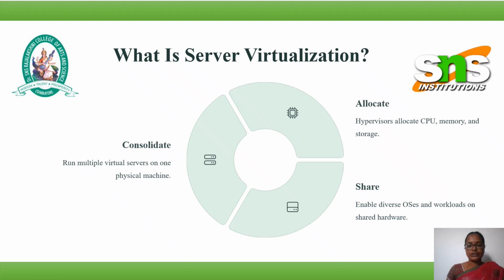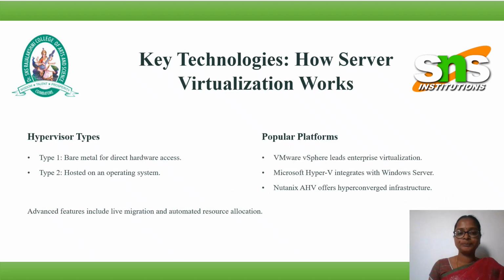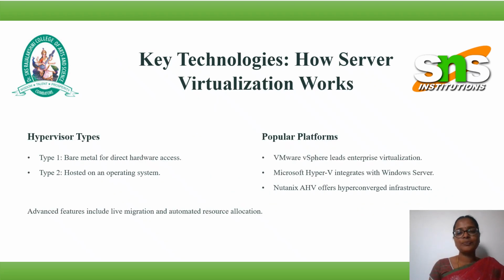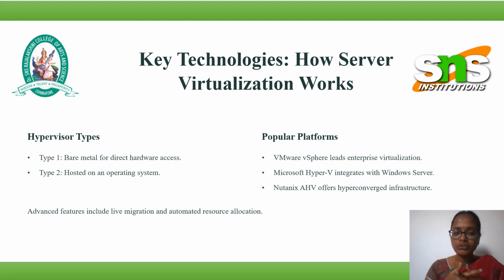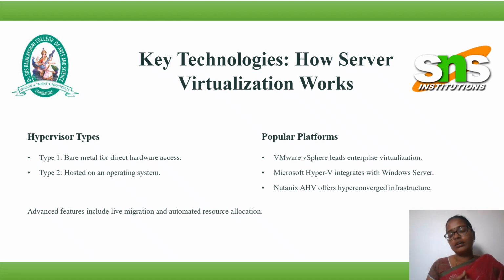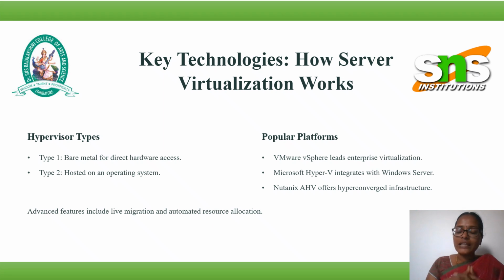Server Virtualization | Interfacing with Virtualization | SNS Institutions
This video helps to understand about Server virtualization is a technology that allows multiple virtual machines (VMs), each with its own operating system and applications, to run on a single physical server. It achieves this by abstracting the operating system and applications from the underlying hardware, enabling efficient resource utilization and increased flexibility.